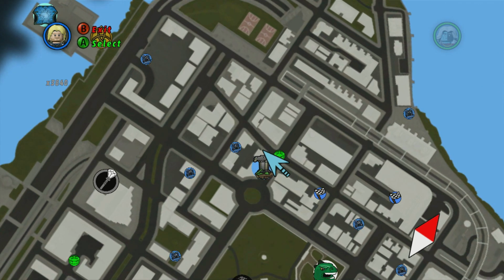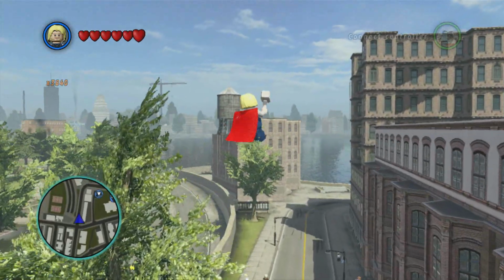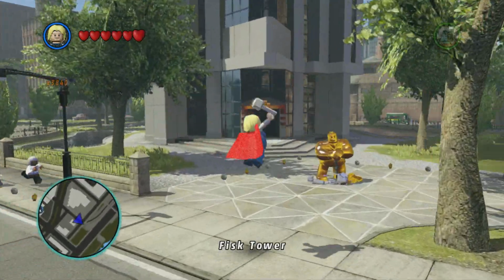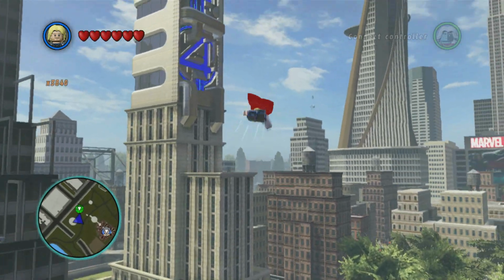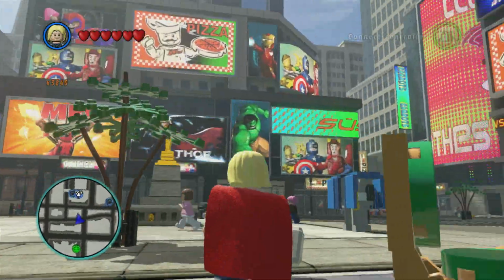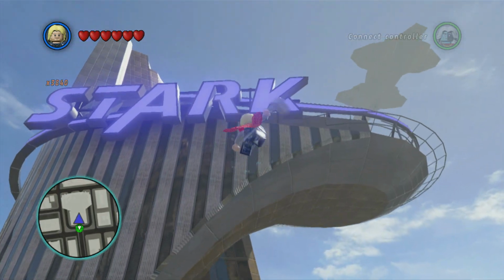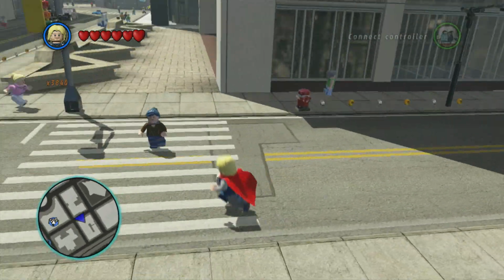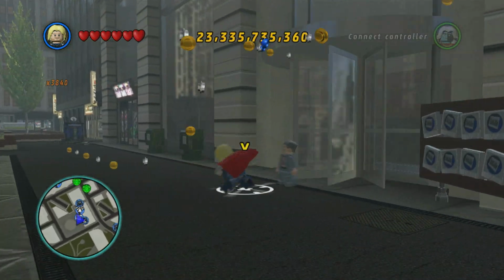LEGO Marvel Superheroes - Seeing the sights of New York City in Free Roam